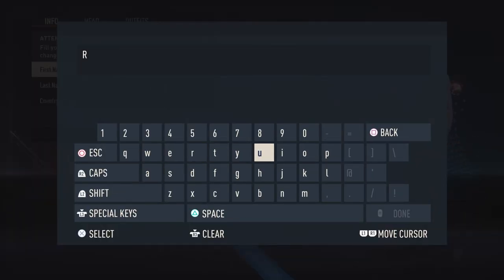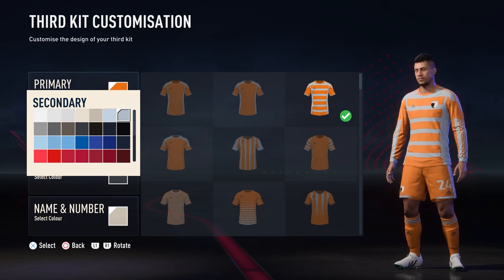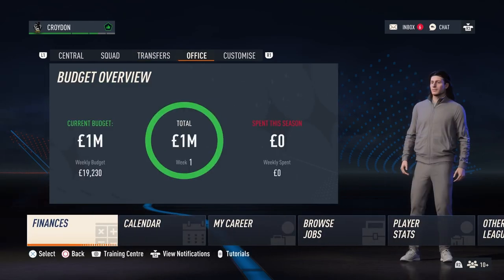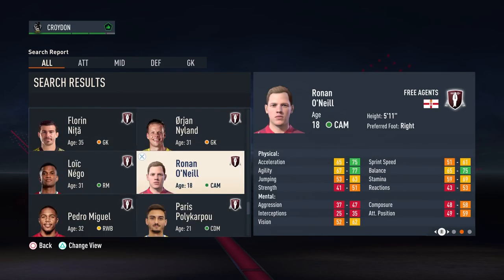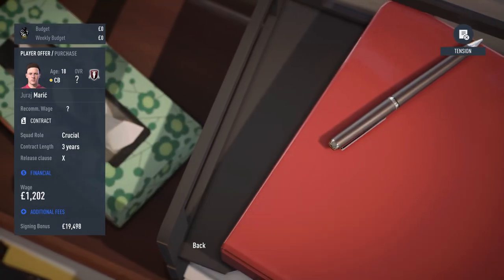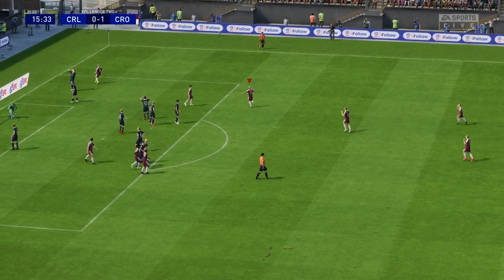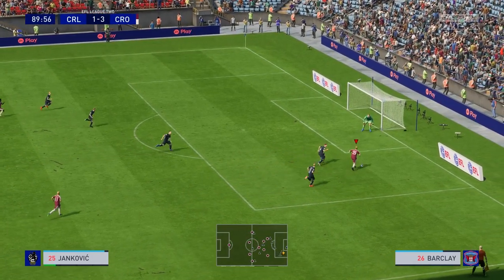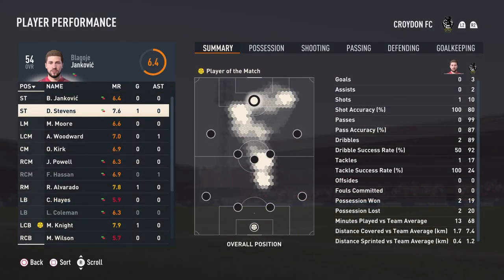FIFA 23 CROYDON FC CAREER MODE | #1 | PUTTING CROYDON ON THE MAP!!!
Putting Croydon on the map via create a club on career mode. This series will be a RTG where we try take Croydon to the Premier league and beyond. We will be playing 3-5 games per episode, with the less important games being shown in highlights and the more important ones being played live with commentary.

Apologies if this first EP isn't up to standard, this my first ever YT vid and I'm still getting used to commentating, editing, that sorta stuff :) Be assured as the series goes on the videos will only get better in quality.